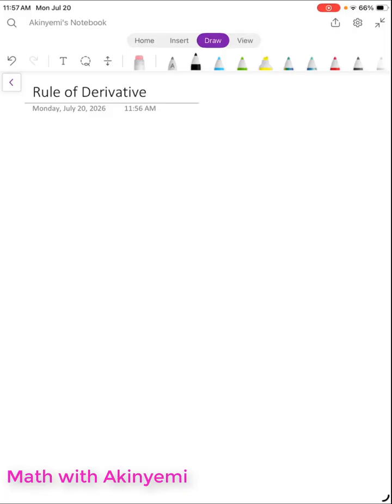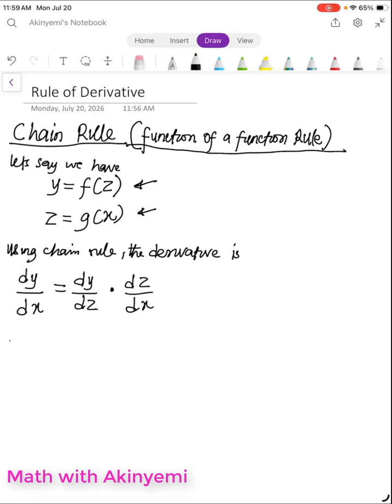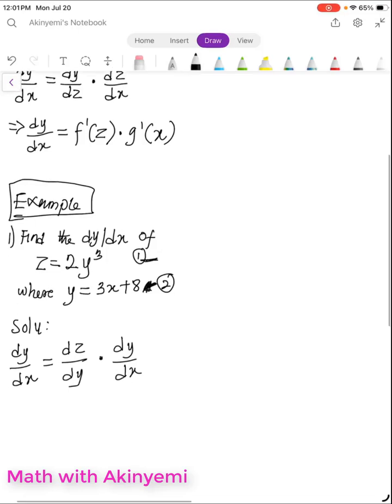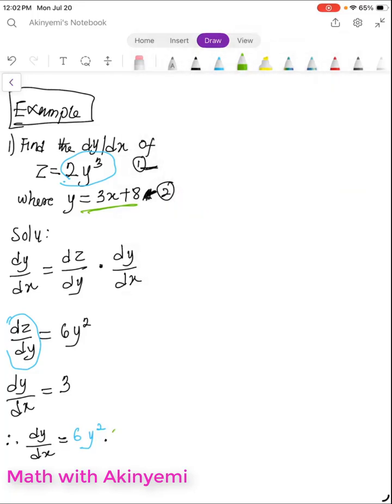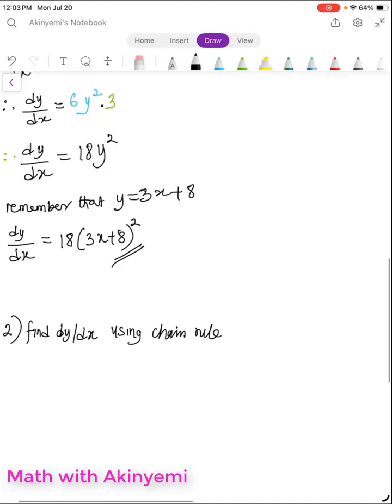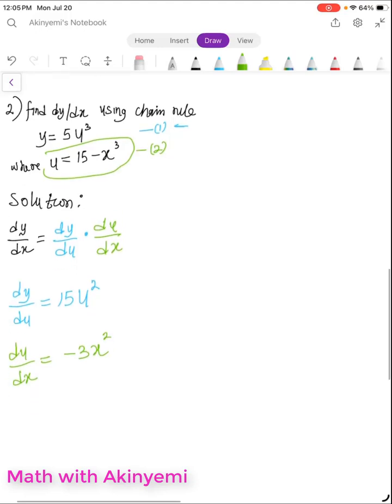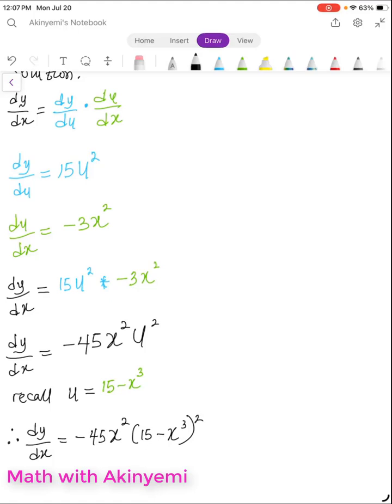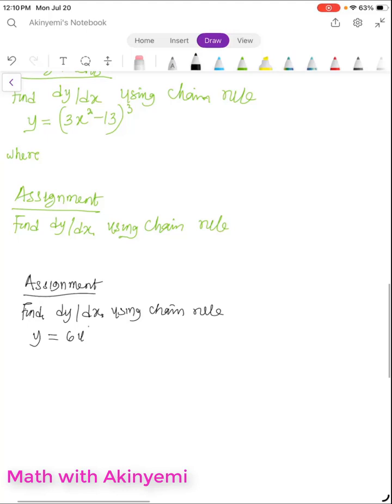Rule of Derivative: Chain rule - Function of a function rule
This video shows how do find the derivation of a function of a function. It is called the Chain rule of differentiation. I also did about 2 exercises while adding assignment for practice